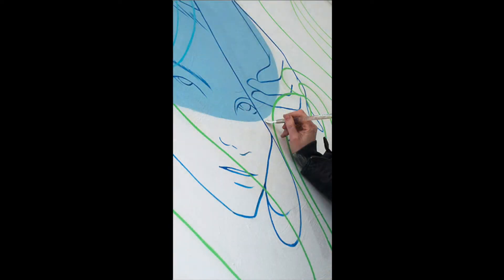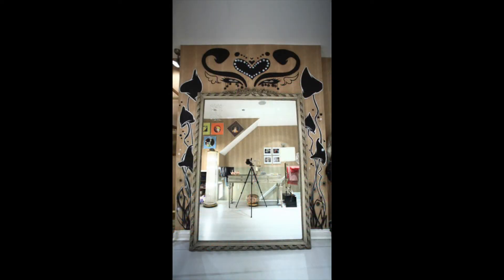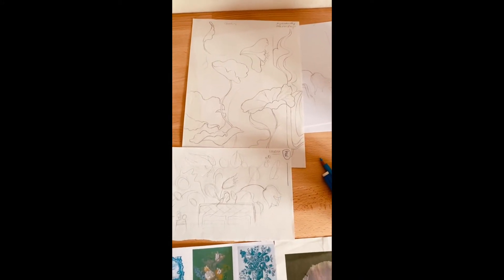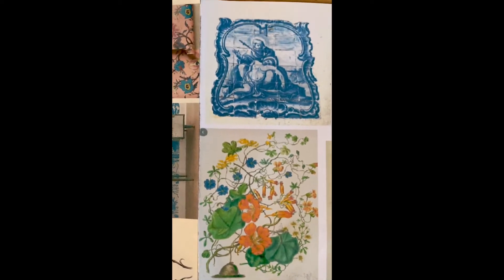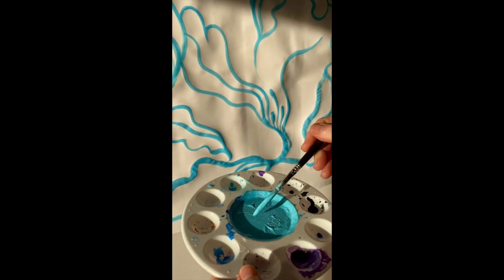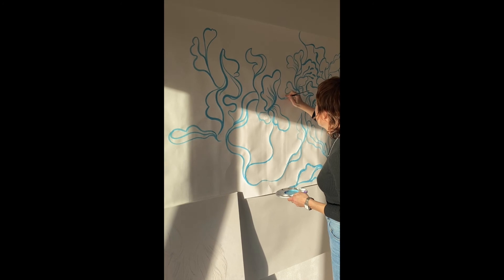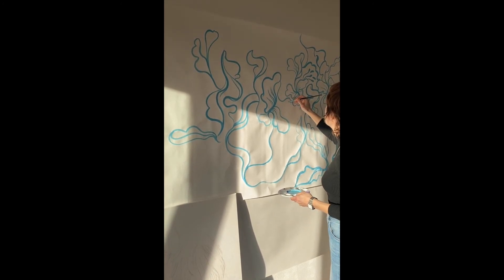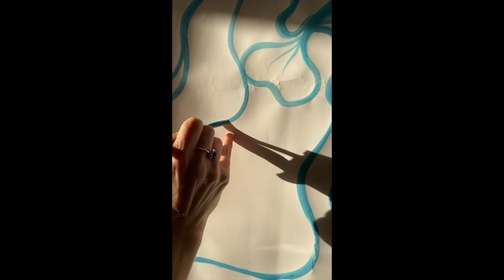Paint a Mural at Home with Joanna Henly - Artist and Founder of Mis Lad - Part I